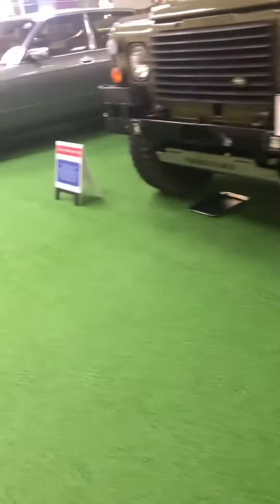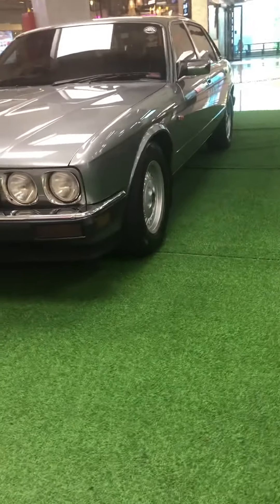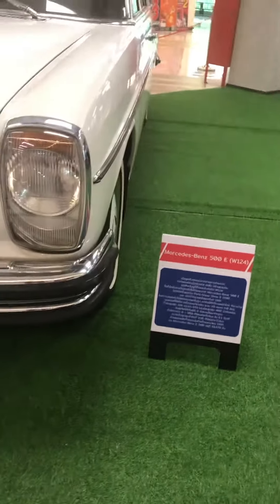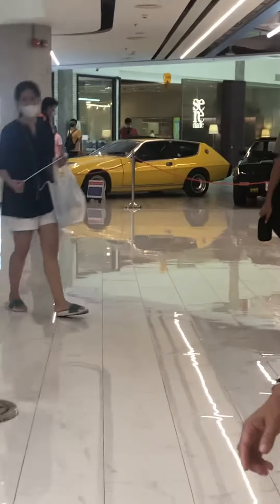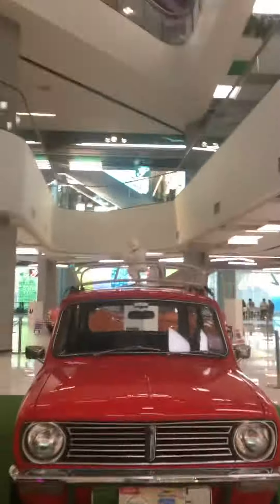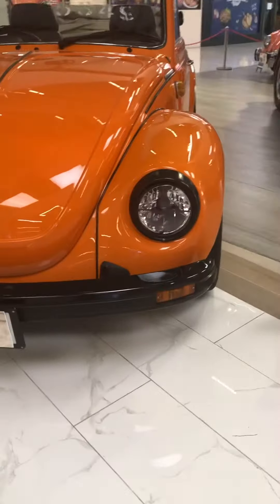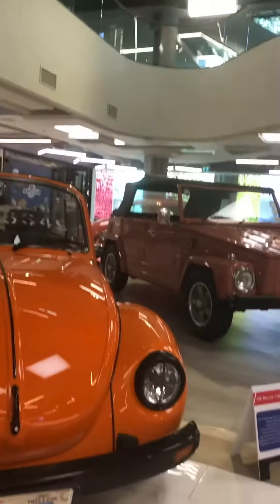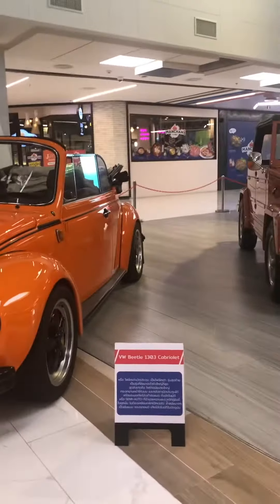Happy children’s day everyone showing lots of fun cars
AJ#